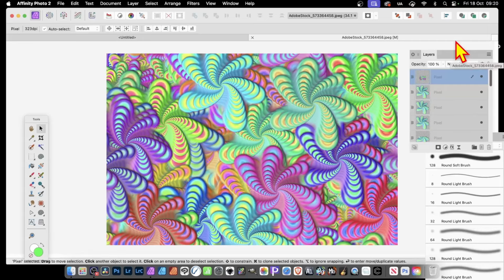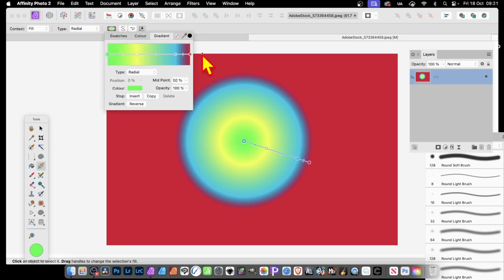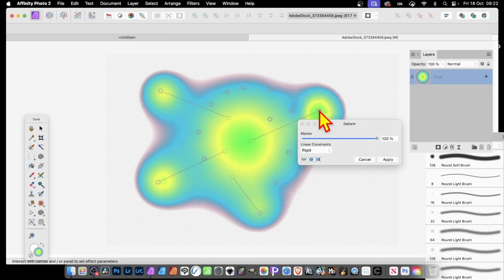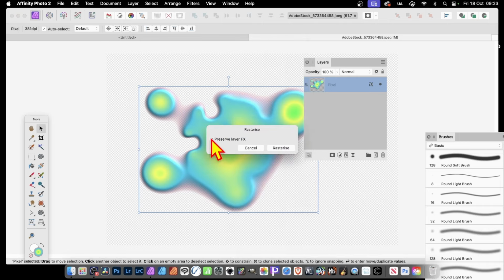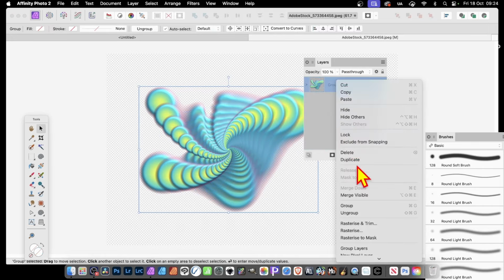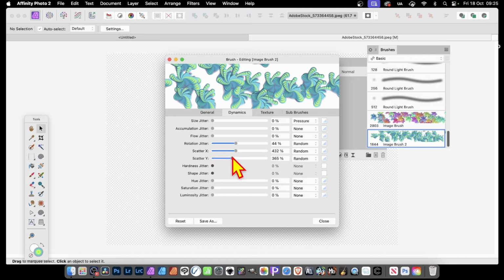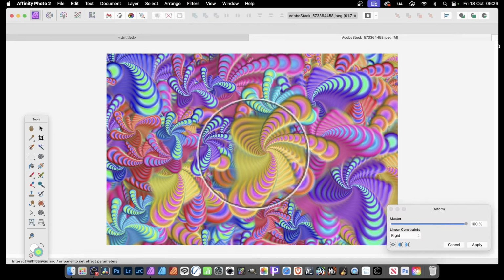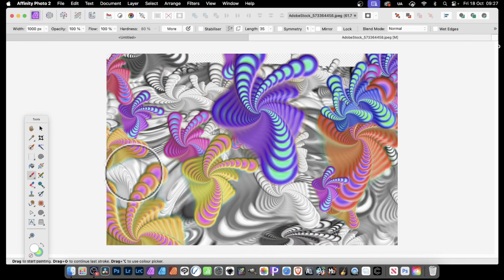Create Surreal Designs In Affinity Photo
How to create surreal designs in Affinity Photo using brushes and gradients for backgrounds, wallpaper, textures etc